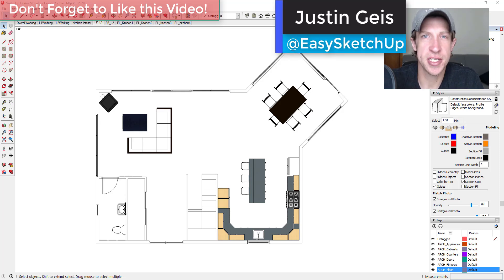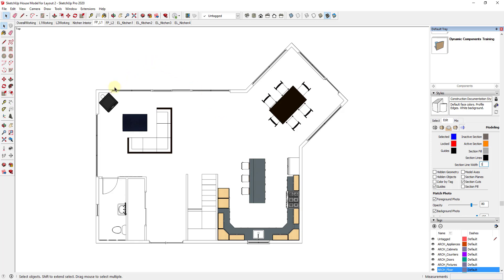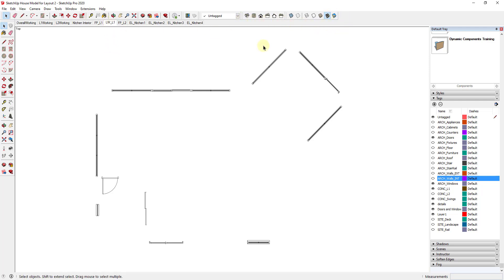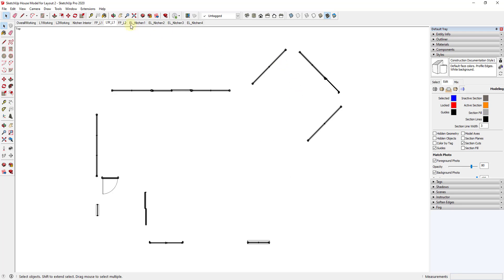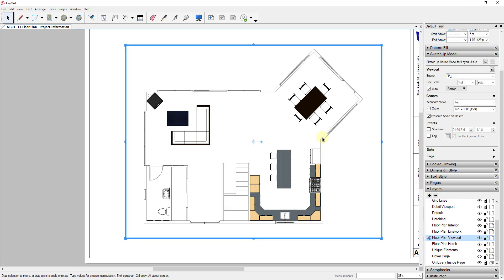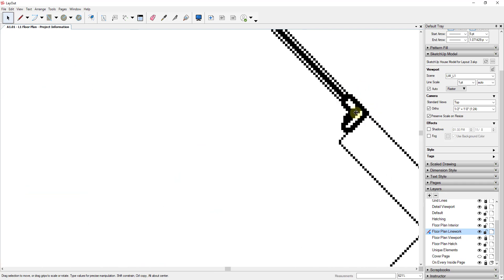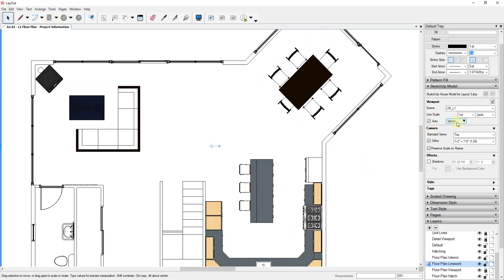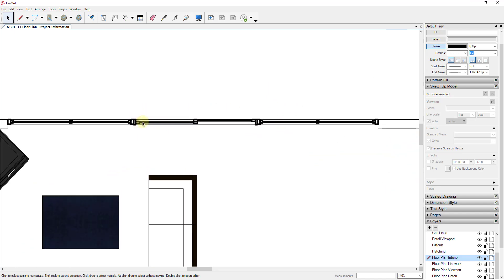Creating LINEWEIGHTS in SketchUp and Layout 2020 - Layout 2020 Part 3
In this video, learn how to add heavier lineweights to your plans in Layout using styles. This can be helpful for highlighting different pars of your model and more!